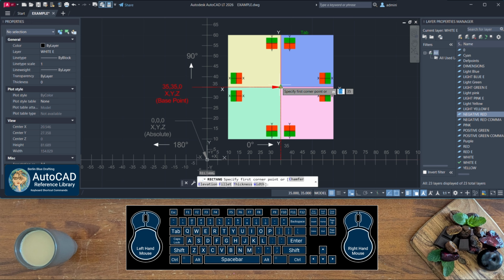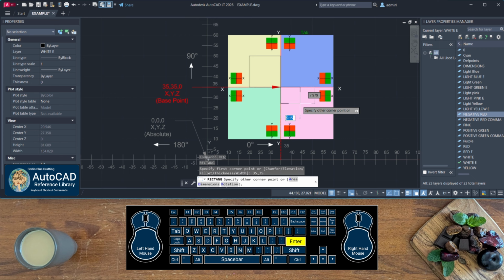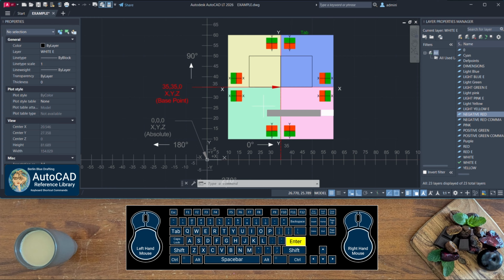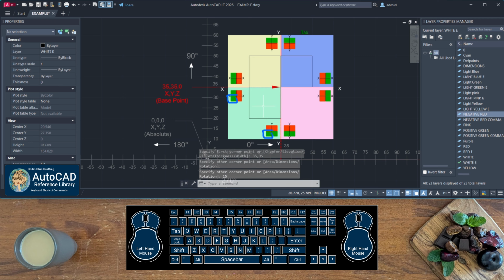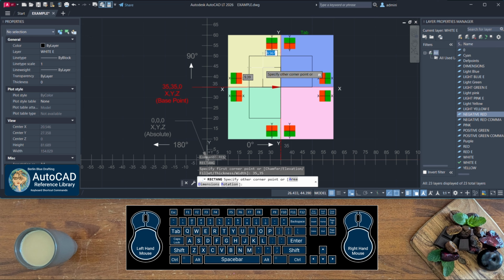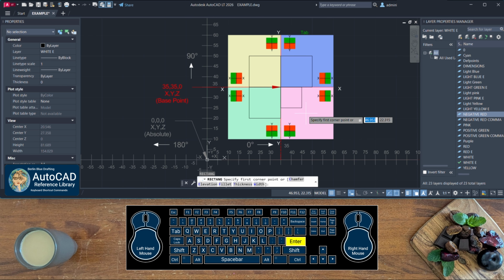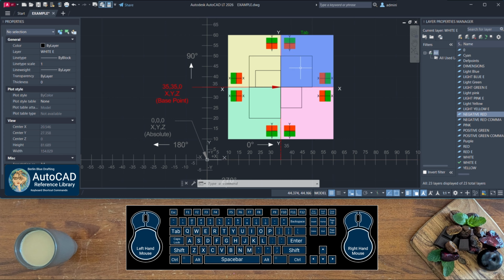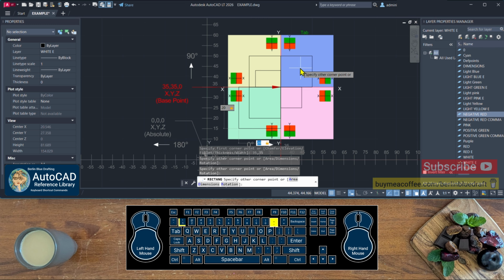Creating Squares and Rectangles with TAB separation of X and Y AutoCAD Rectangle Tool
This week I will be looking at how to create rectangles and squares using the TAB key to separate the X (length) and Y (height) values.
This is different to the comma, to separate the X and Y values.
You can pause if you need to and watch again to understand how the TAB key works.

Please subscribe and if you like the video you can do a one off donation on Buy Me a Coffee, because I am going to need a coffee after making this video.